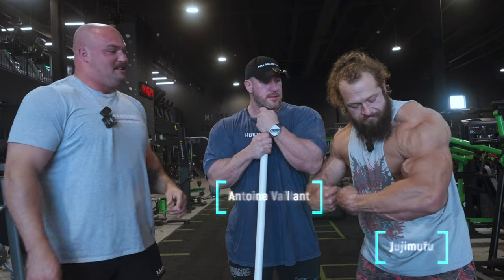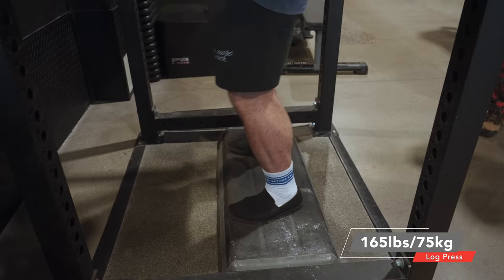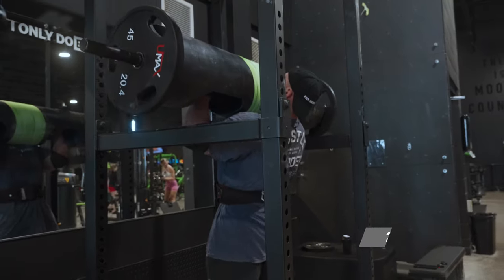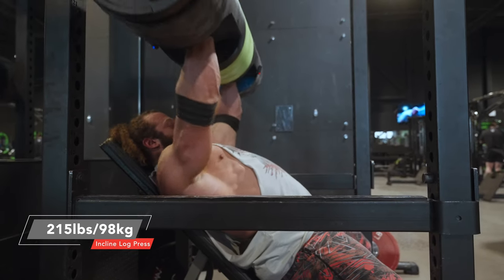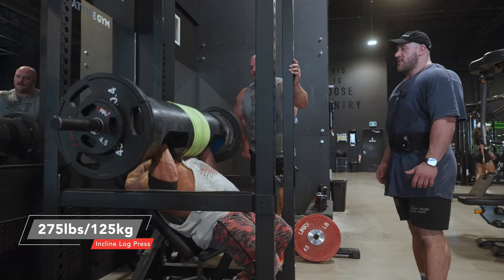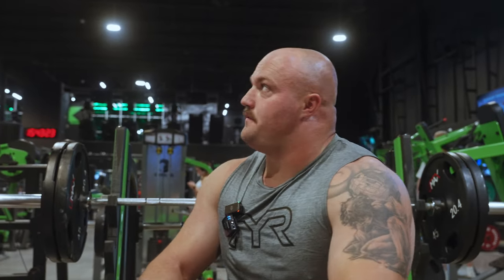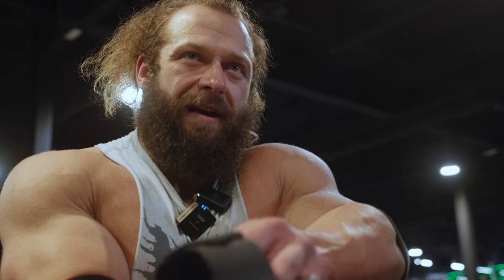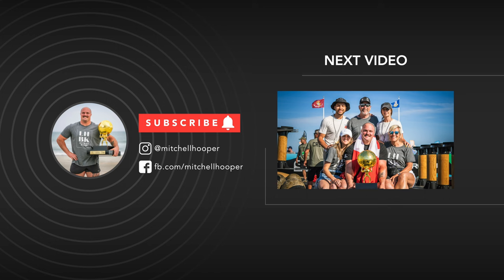Pressing Day FT. JUJIMUFU and Antoine Vaillant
It's always fun collaborating with different athletes, today we're with @jujimufu @AntoineVaillant and we're doing a pressing session!

Let me know who we should collaborate with next.

Pick up your LHBK shirt below!

Lift Heavy Be Kind